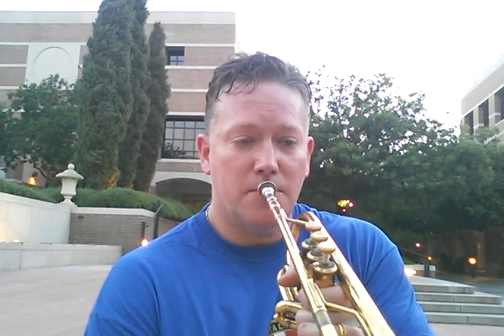Trumpet Lesson Installment #2 LIP STRENGTH by Kurt Thompson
Trumpet Lesson Installment #1 LIP STRENGTH by Kurt Thompson
If you could take just one TRUMPET LESSONS program that shows you how to skyrocket your upper register and high range on trumpet, trombone and other brass, where most mortals only dream, this is it. I dare you to complete this entire brass improvement program and not change the way you play and sound in the upper register.

Two things happen when you do the above:
1. You will deeply enjoy and become quite chill listening to this song.
2. You will be supporting my musical efforts, my channel, this site and help raise the quality of all of it.
Kurt Thompson 🎺🎼🎵